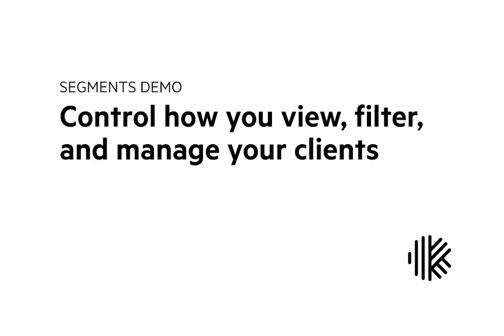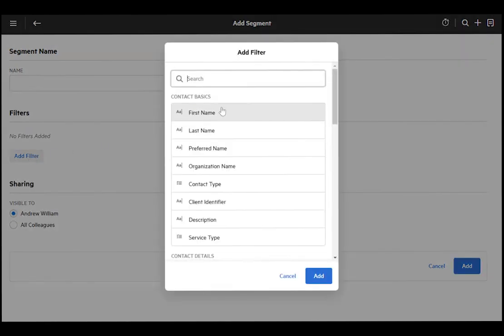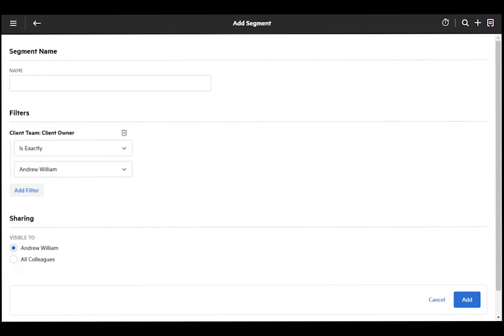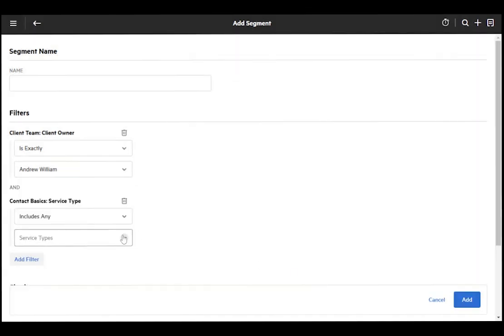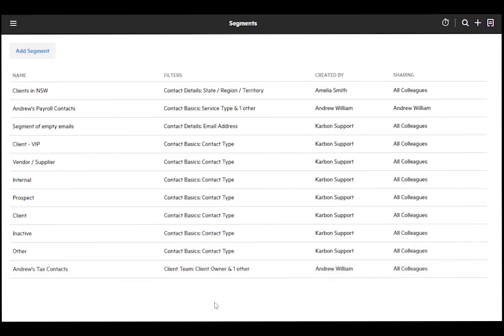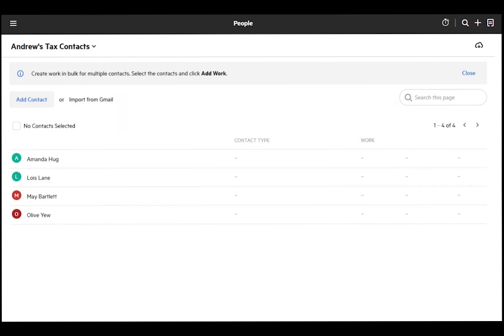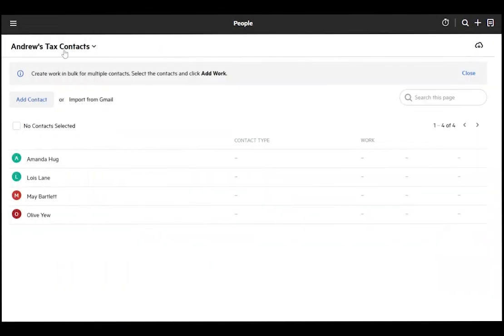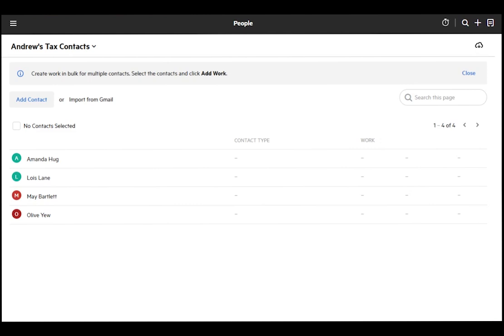Create and save custom views of contact lists with Karbon Segments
Contact segmentation is available for all customers, making it easier than ever to create and save custom views of your contact lists. This powerful feature allows you to organize and manage client relationships more efficiently by tailoring contact views to suit your firm's unique workflows.

Keen to get started with Karbon?